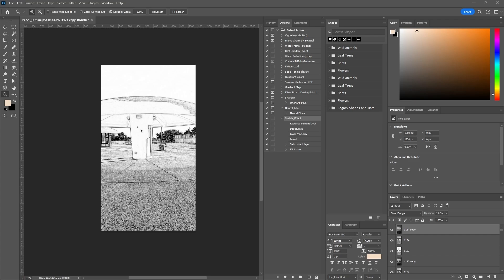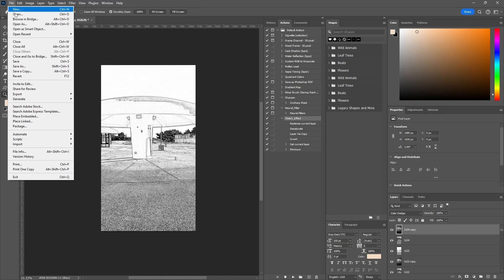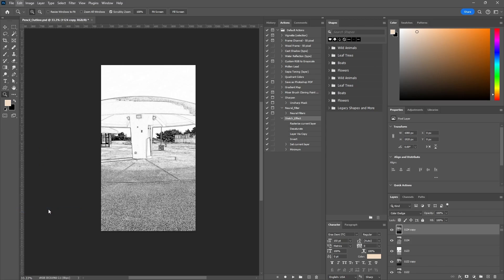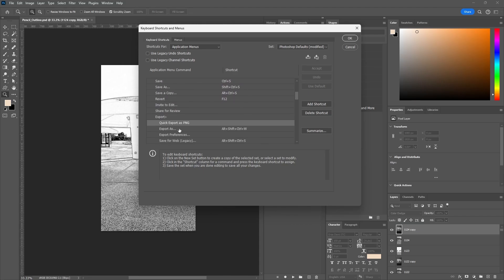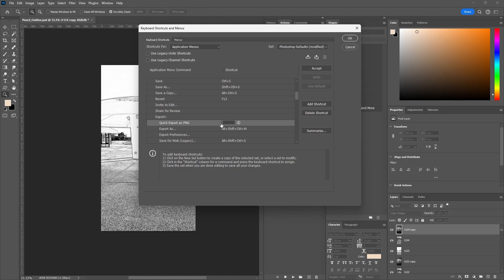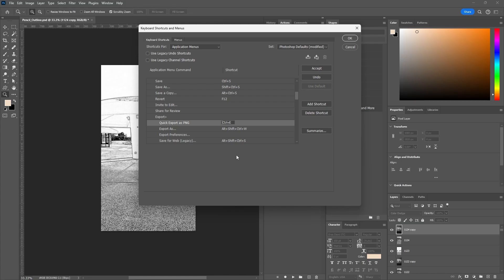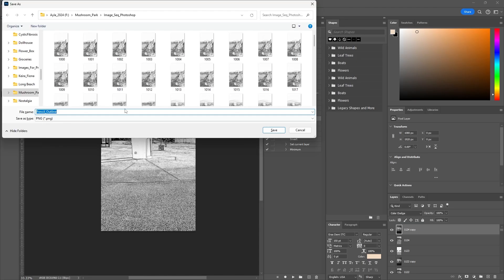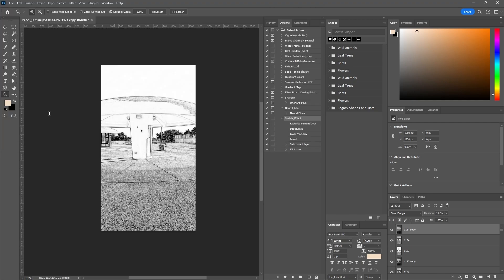Create a Keyboard Shortcut to Quick Export from Photoshop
In this quick tutorial, you'll learn how to create a custom keyboard shortcut for quick exporting in Photoshop. Streamline your workflow by setting up a shortcut that lets you instantly export your designs without navigating menus. Perfect for designers looking to save time on repetitive tasks and keep their creative process flowing smoothly!